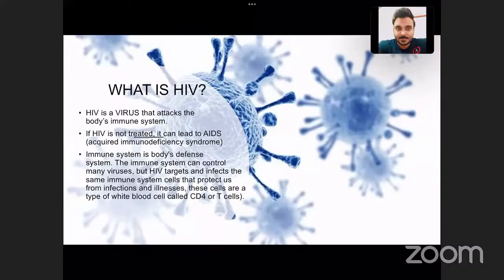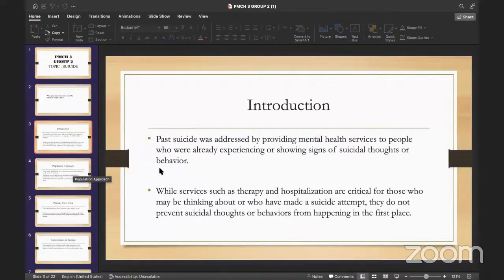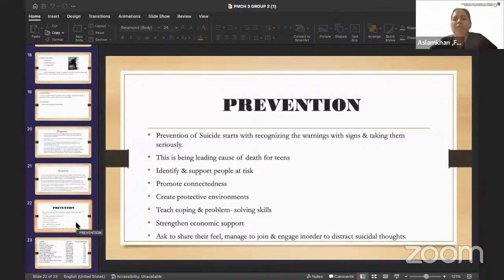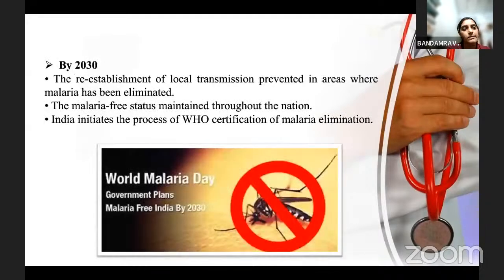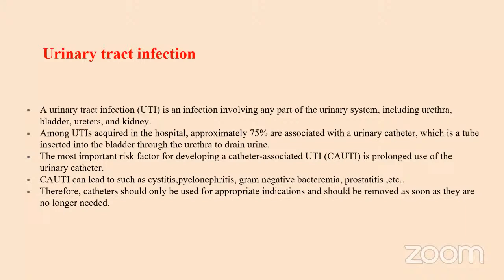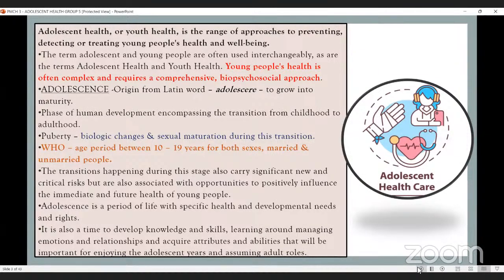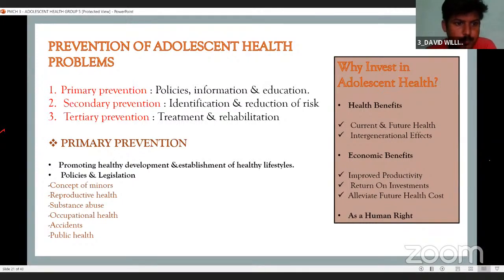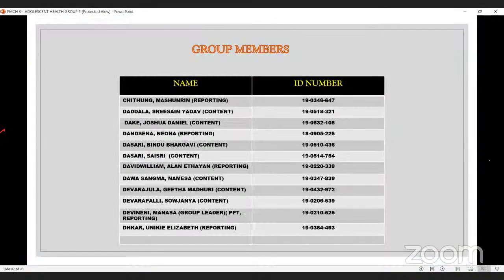PMCH 3: Public Health Lectures